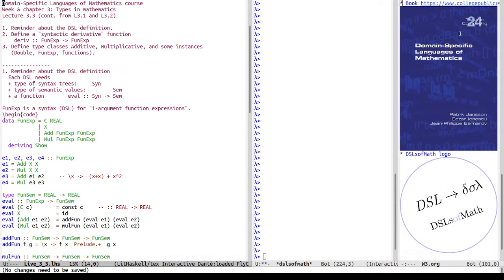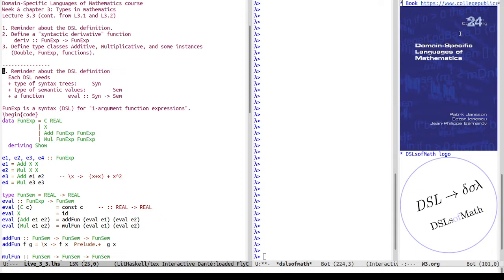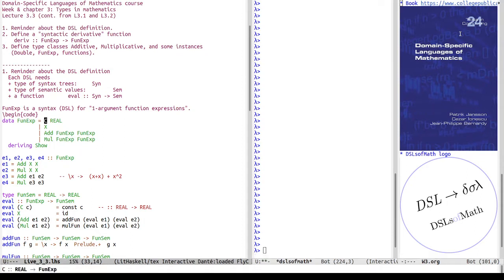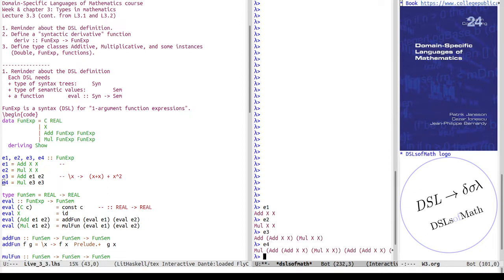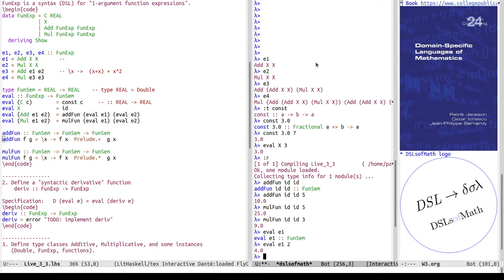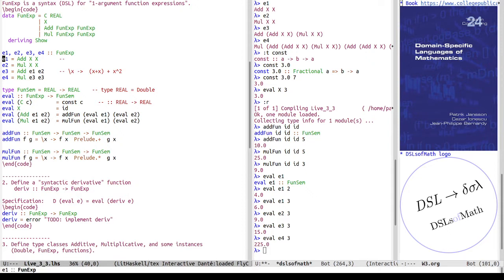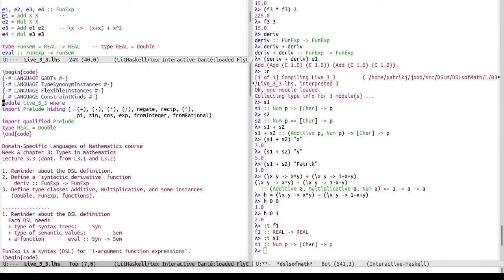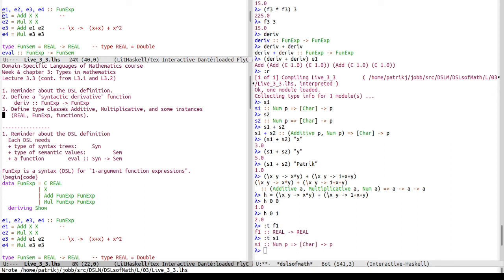DSLM 2022 L3.3.1 (live coding FunExp, deriv, numeric classes)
Underlying source code can be found in the repository:
The lecture continues from the definition of FunExp in L3.1 and the introduction of type classes in L3.2.
It covers the "syntactic" computation of the derivative of a FunExp, the definition of the type classes Additive+Multiplicative, and how to implement numeric instances for real numbers, FunExp, and actual Haskell functions.